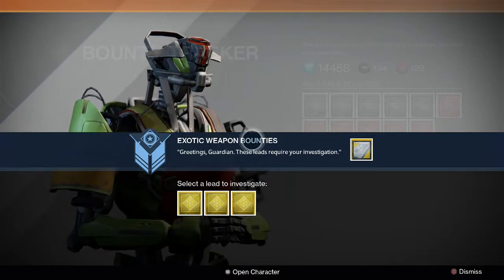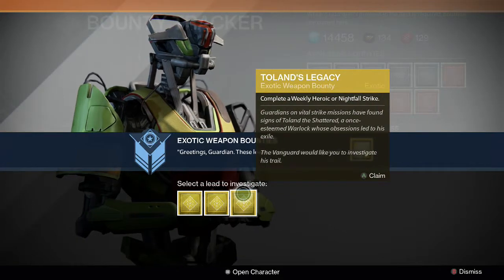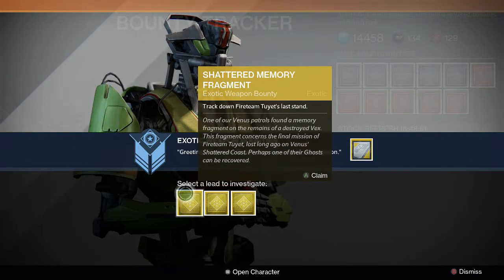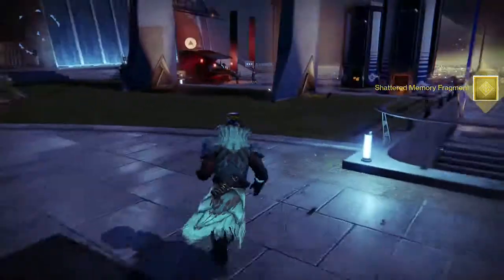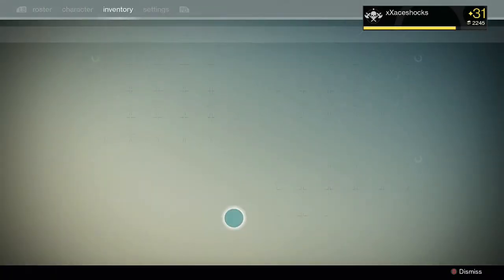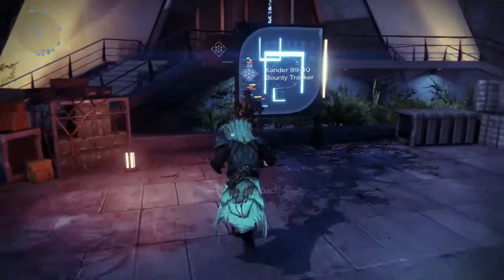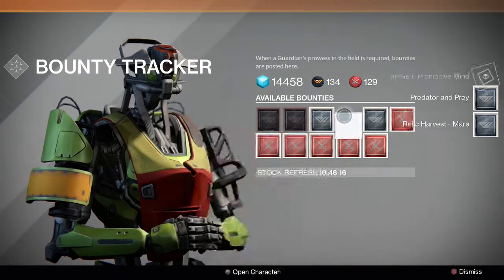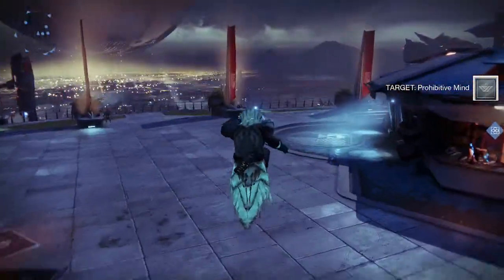Destiny how to rank up factions fast.